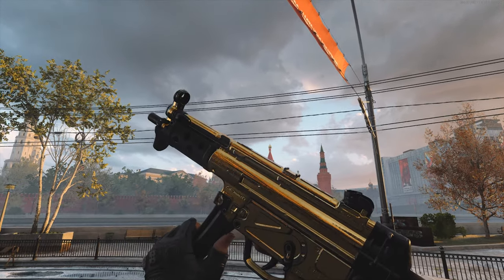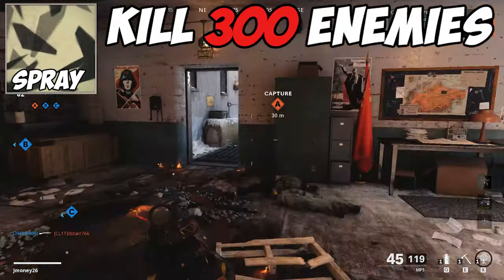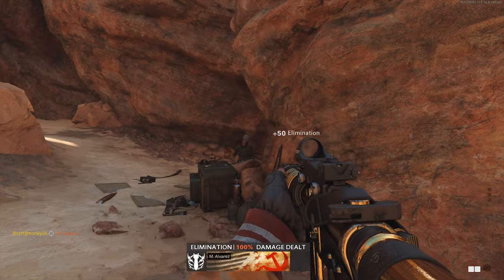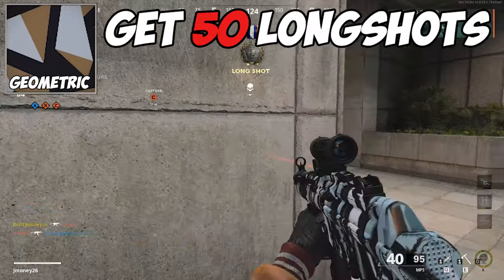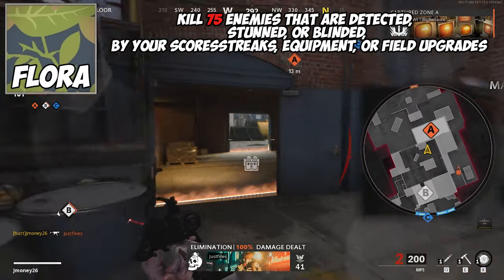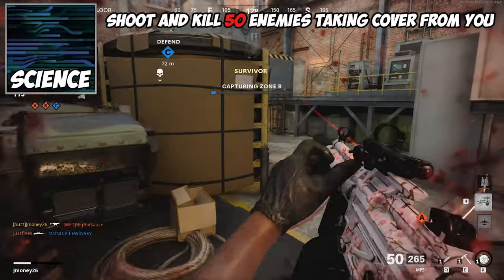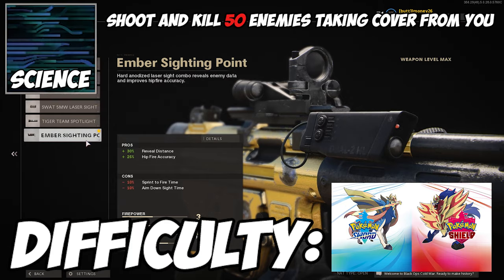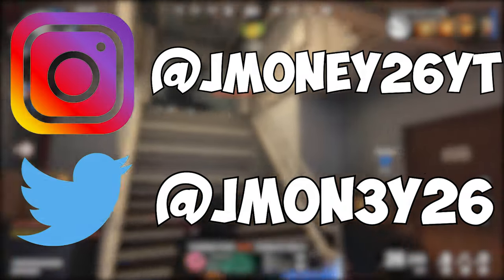HOW TO GET THE MP5 GOLD (FASTEST METHOD)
Intro 0:00
Disclaimer 0:08
nerf? 0:20
weapon review 0:28
camos start 0:44
Spray Camo 0:45
Stripes Camo 1:03
best optics 1:12
fix your crosshair 1:20
Classic Camo 1:31
fix your movement 1:37
Pre aim more 1:46
slowdown im walkin 'ere 1:53
Geometric Camo 2:01
Best longshot attachments (all levels) 2:12
Play hardcore 2:27
Flora Camo 2:40
use danger close wildcard 2:49
best field upgrade and score streak 2:56
use tacticals more 3:11
use resupply boxes 3:21
Science Camo 3:28
point blank bad 3:32
how to get more point blank kills 3:43
best perks 3:50
hipfire helps 3:58
hip fire attachments 4:03
Psychedelic Camo 4:09
play smarter 4:18
best gamemode 4:25
outtro 4:33